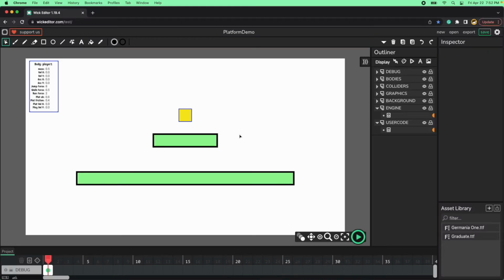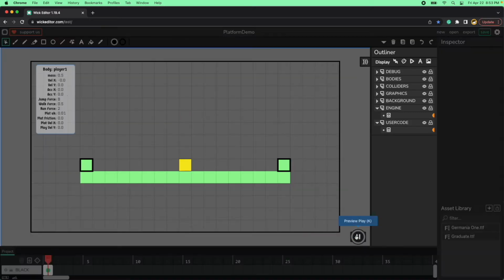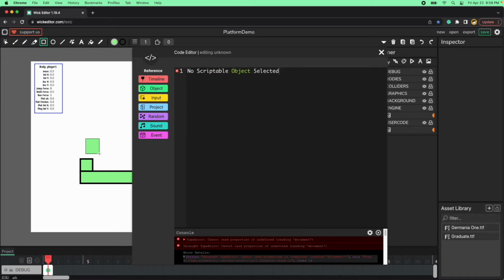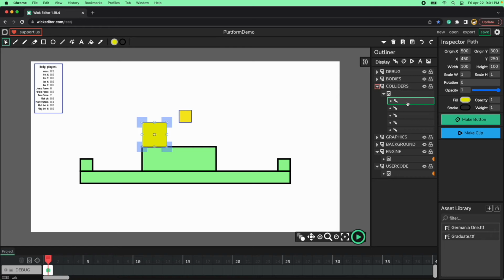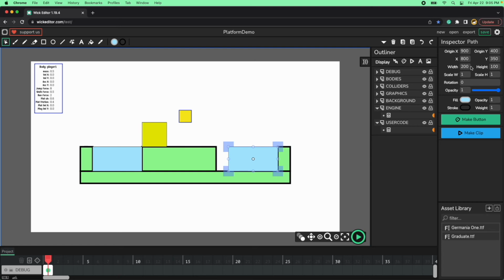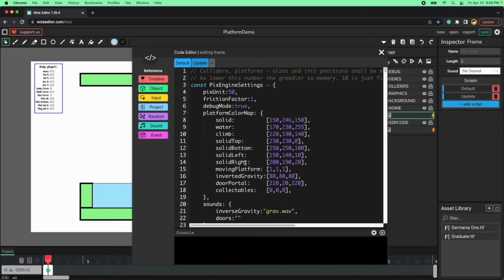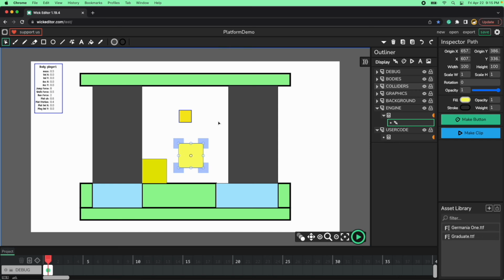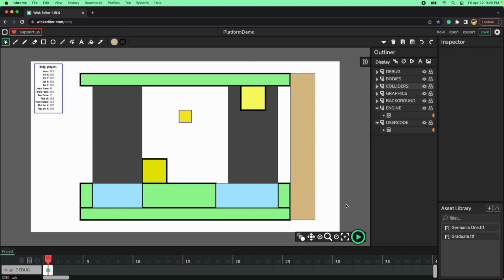Ep18 Pix Engine: Platformers Part 2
Ep18 Pix Engine: Platformers Part 2 - Different kind of Platforms
Try Wick Editor, which is free.